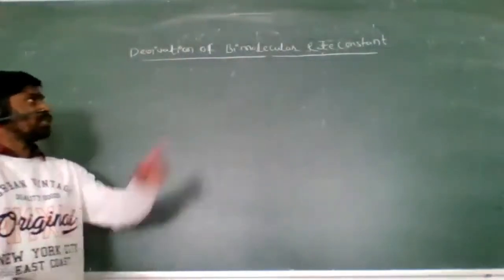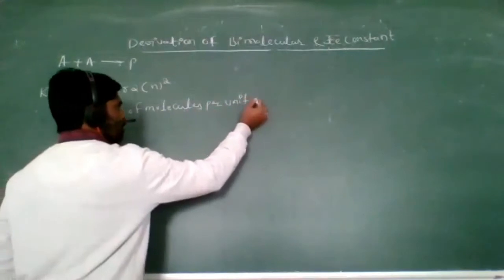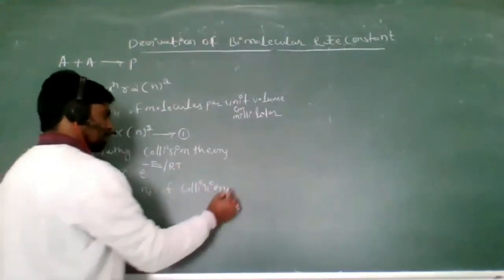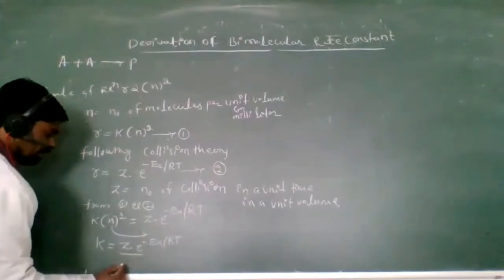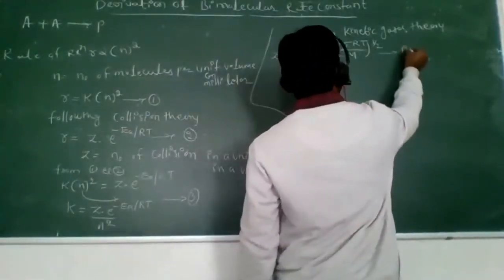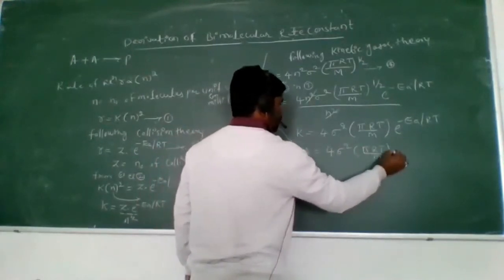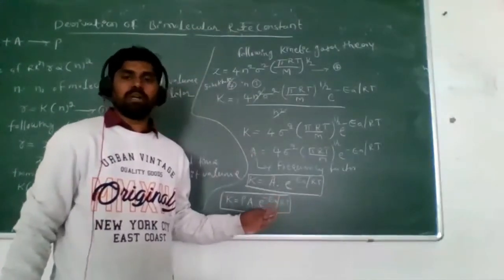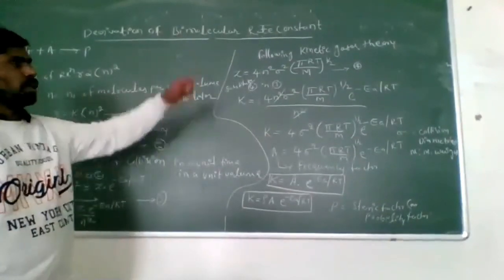bimolecular rate constant equetion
bimolecular rate constant equestion